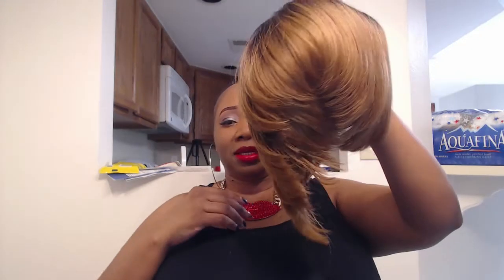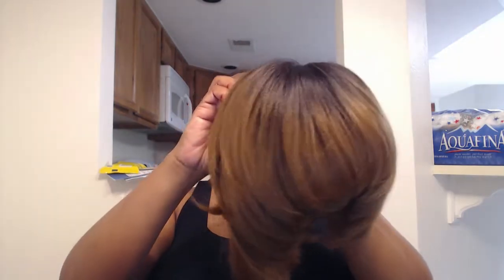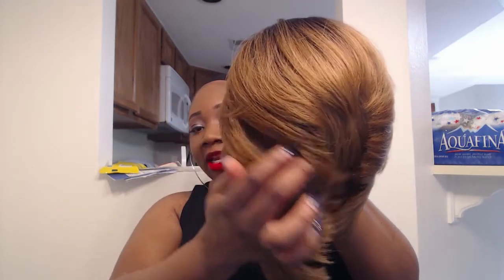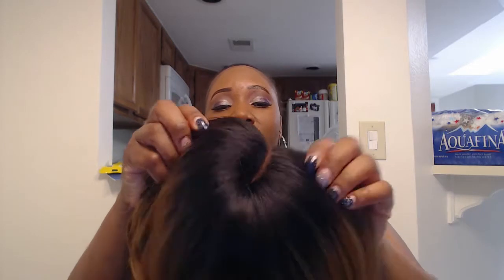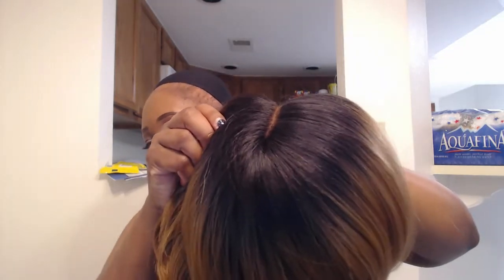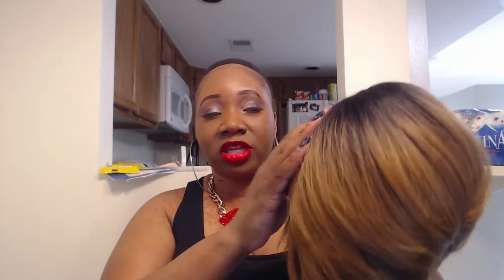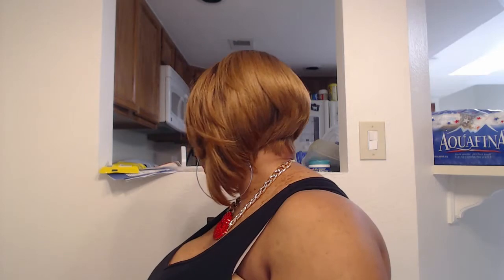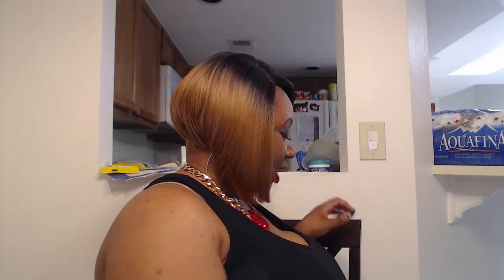Equal Green Cap Lace Front Gamila OTN27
Hey, guys! Thanks for coming to my channel! Another lovely unit from the Equal collection! This unit features 2 combs (1 by the part and 1 in the back) along with adjustable straps and ear tabs. The cap is small and it may rise in the back while wearing. The unit does shed a bit, but the hair is soft and easy to comb. Personally, I love the way the unit is layered in the back and I love the color!